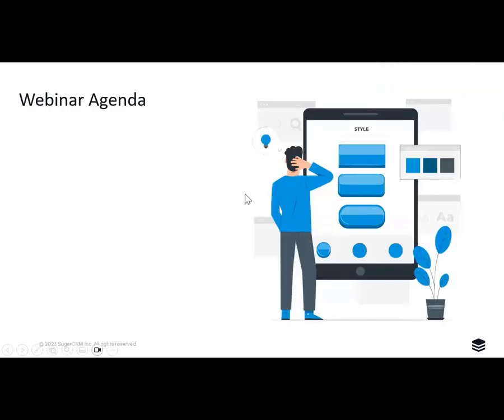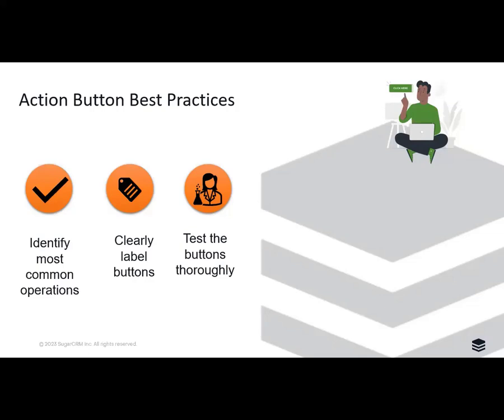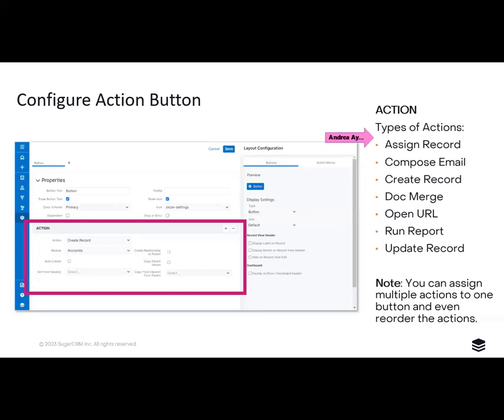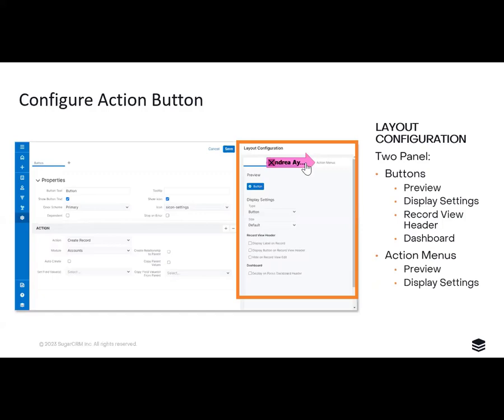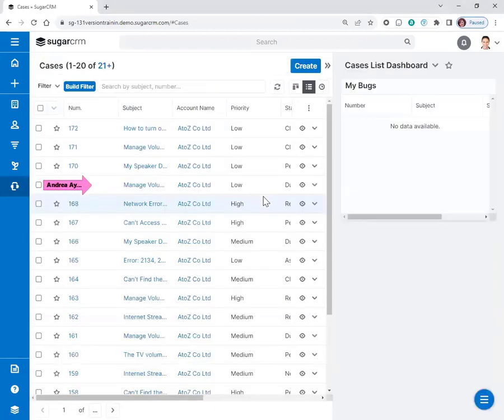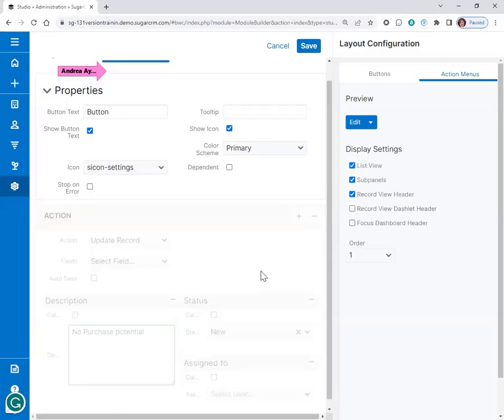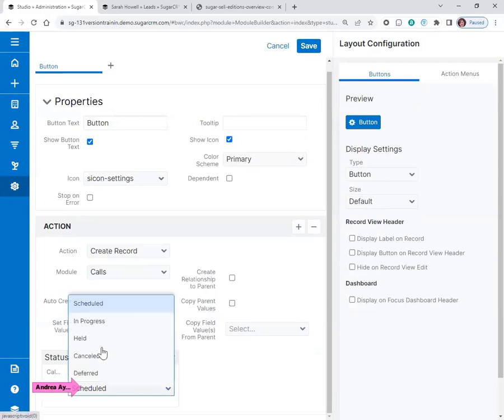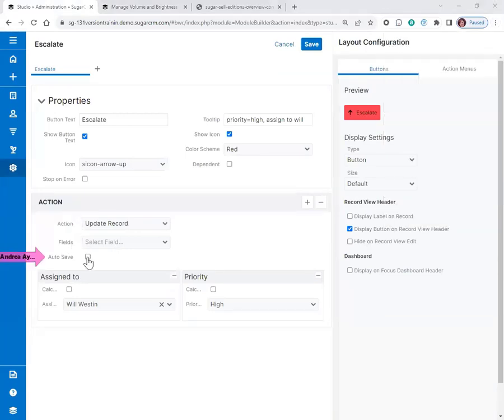Saving Time with SugarCRM Action Buttons Webinar Recording | SugarU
Take a deep dive into the powerful features of SugarCRM's action buttons. Learn how these buttons can streamline your workflow, simplify tasks, and enhance user experience. Andrea demonstrates how to create, customize, and implement action buttons in various modules, ensuring a boost in efficiency and productivity for your team. Plus, get insights into best practices and troubleshooting tips. Don't miss out on mastering this essential feature to make the most of your SugarCRM experience!